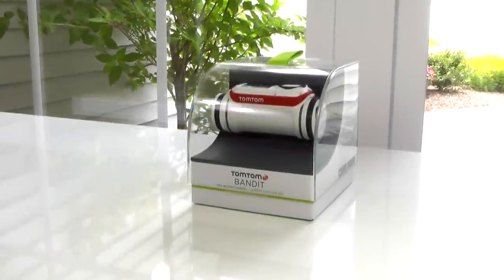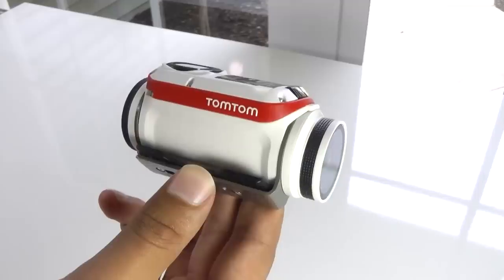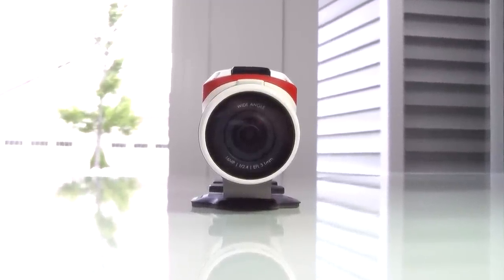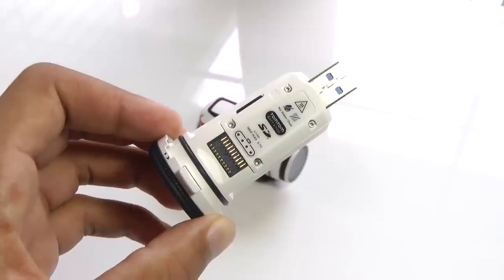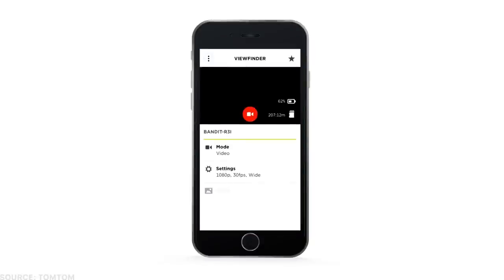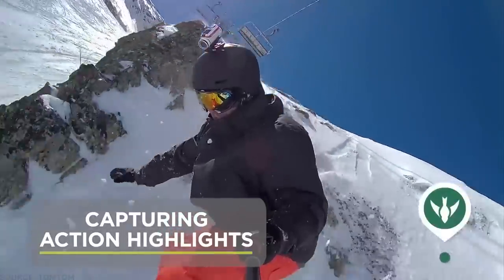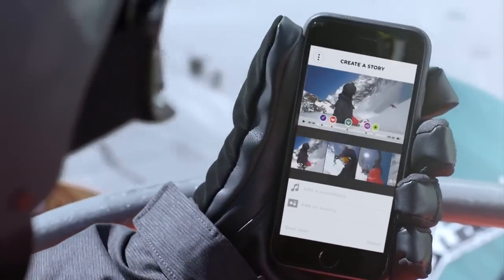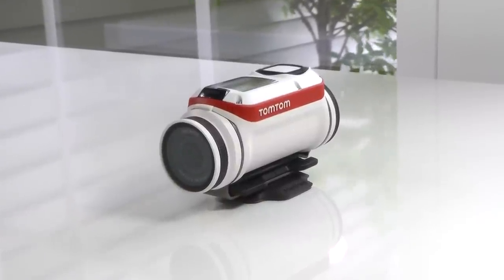TomTom Bandit Action Camera Unboxing & Review!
Action Cameras are some of the best ways to record video, but TomTom is taking it to the next level with the Bandit Action Camera by making it super easy to edit and share all your footage right on your smartphone.

TomTom Bandit Action Camera